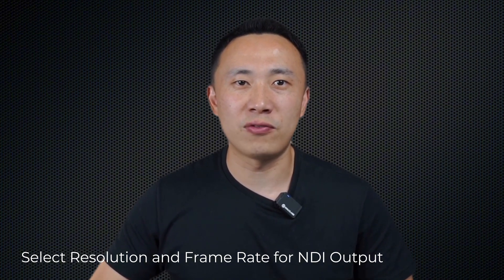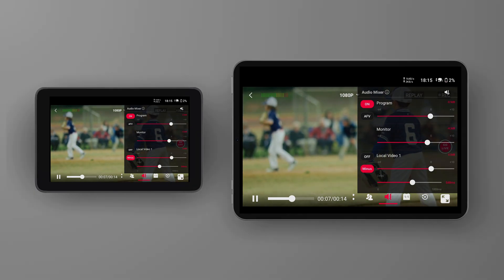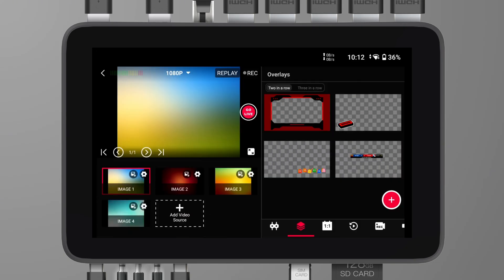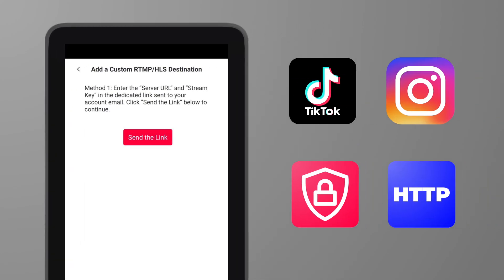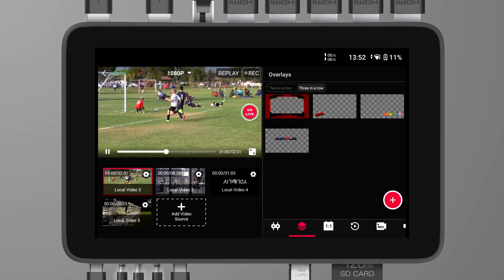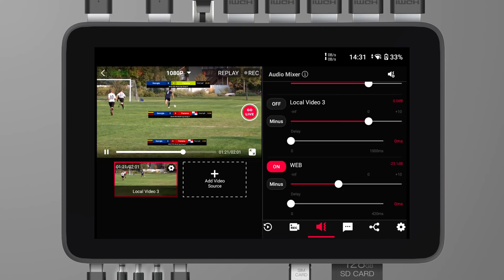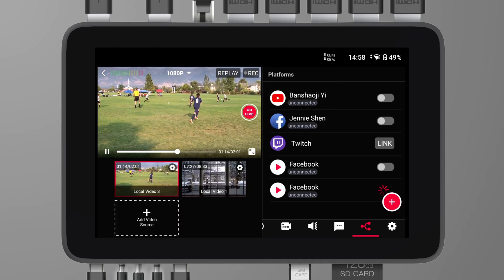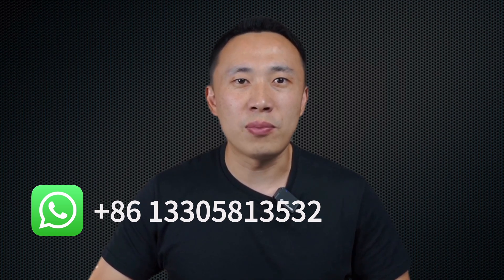What’s New on YoloBox Ultra 2.4.0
YoloBox Ultra has just rolled out a fantastic new update that will take your live streaming and production capabilities to the next level. Let's dive right in.

Timestamps:
0:00 - 0:16 Intro
0:16 - 0:55 NDI Output Optimization
0:55 - 1:20 Improved Touchscreen Responsiveness
1:20 - 1:47 Optimized Web URL Overlay
1:47 - 2:18 Add Multiple Image Sources
2:18 - 2:39 USB-C Out Supports 60FPS
2:39 - 3:02 Preview Supports 55FPS
3:02 - 3:55 RTMP, RTMPS, and HLS Streaming
3:55 - 4:26 Improved Display for Preview & Overlay Menu
4:26 - 5:00 Customize Icons on the Toolbar
5:00 - 5:27 Web URL Overlay Enhancements
5:27 - 5:48 Overlay Locking in Multiview
5:48 - 7:15 UI Optimization